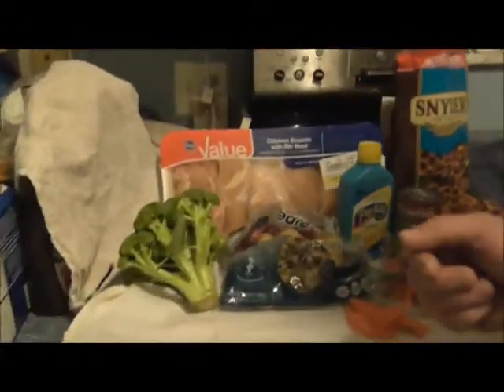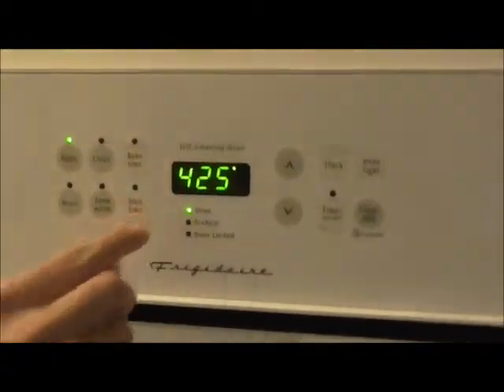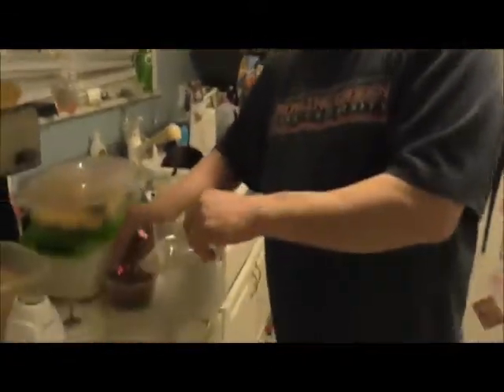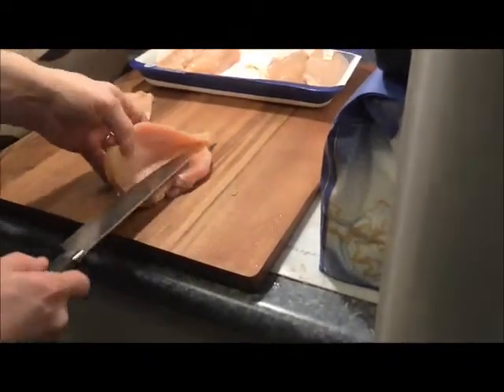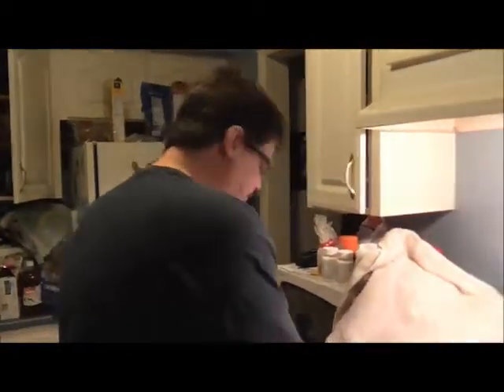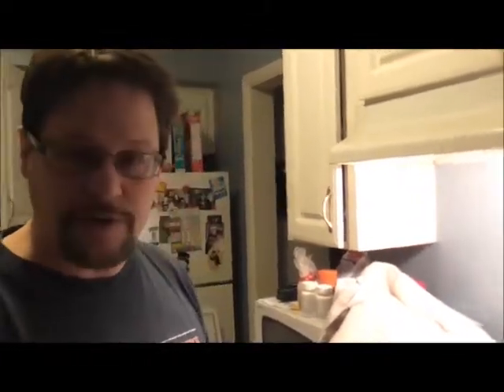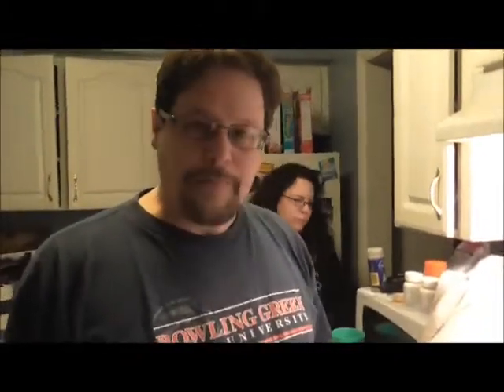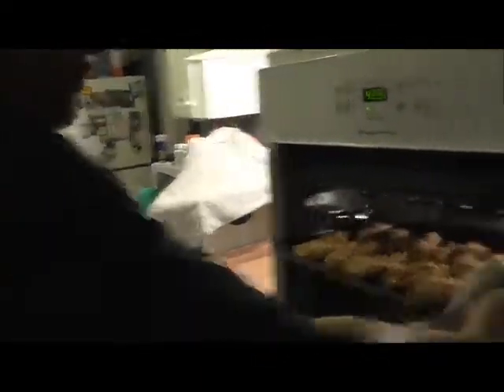"Pretzel Encrusted Chicken"-Chef Jeff's Creative Cooking In A Messy Kitchen S1 E1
In this episode, Chef Jeff shows you how to make pretzel encrusted chicken.